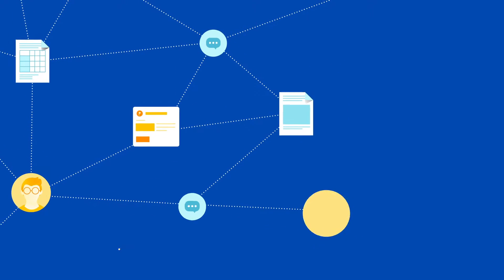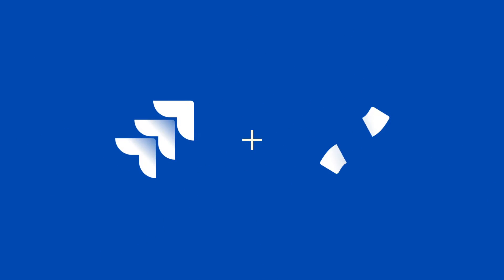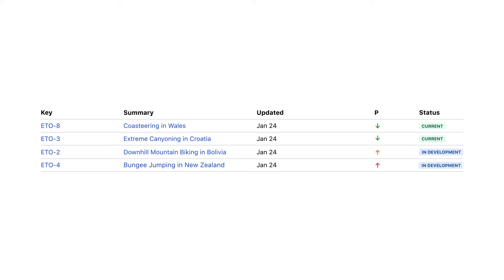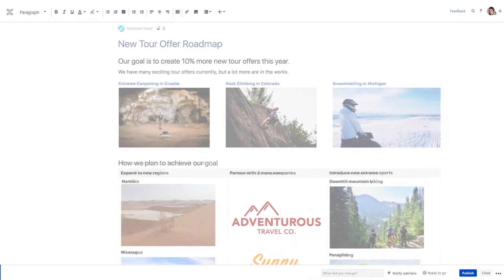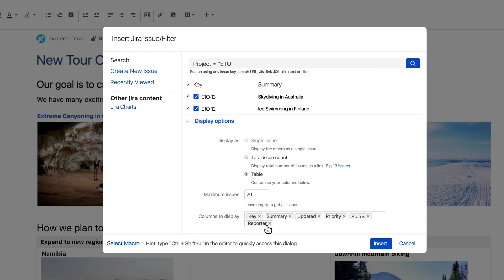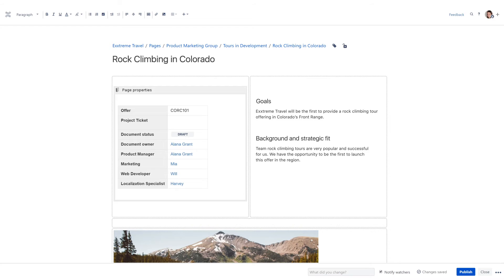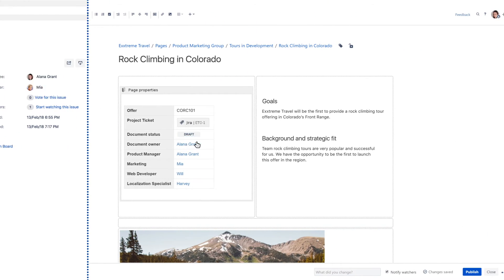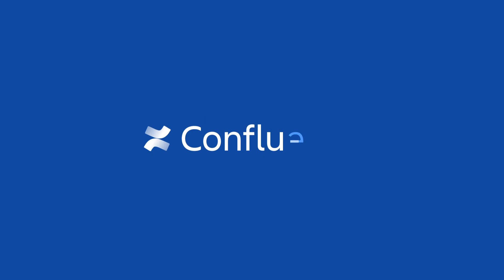Confluence Cloud Tutorial 4: Jira Software and Confluence Cloud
Learn how to connect your Jira Software projects to Confluence Cloud. Plan and manage projects in Jira by tracking issues like tasks, software bugs, and feature requests. Easily link these issues to Confluence where you can document product requirements, specs, and everything else.

When teams have their own way of getting work done, it's important to have one place for everyone to get aligned.
Meet Atlassian's dynamic duo-- Jira Software and Confluence Cloud.

Plan and manage projects in Jira by tracking issues like tasks, software bugs, and feature requests. Easily link these issues to Confluence where you can document product requirements, specs, and everything else. Any updates made in Jira will automatically appear in Confluence, so your whole team can stay on the same page.

Let's say you need to share the status of your product roadmap. Make one dashboard in Confluence to track all of your work.

Get started by clicking the + button and select Jira issues to add. Quickly search for any project or issue and select exactly what type of information you want to share on the page.

You can even create issues in Confluence and add it to that project. Missing something in your product roadmap? Add new issues easily by highlighting text.

Tracking a single Jira issue to your Confluence page is as simple as copy/pasting the Jira issue link. Once you link Jira issues in Confluence, a helpful button appears in your toolbar. Use this feature to quickly jump between issues and related Confluence pages.

Work faster and more transparently than ever before with Confluence and Jira.